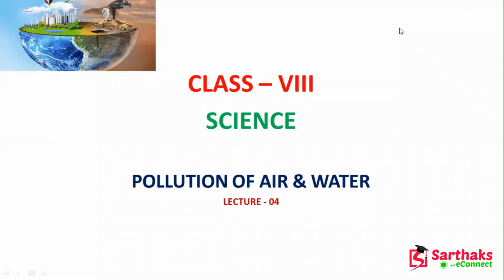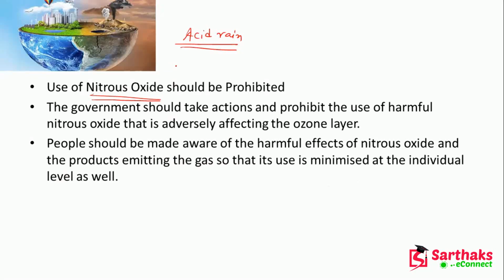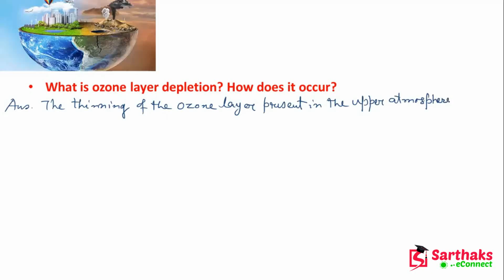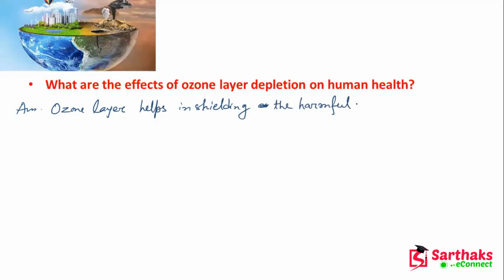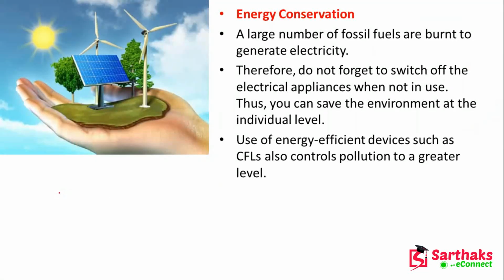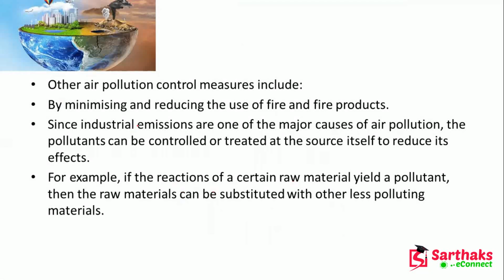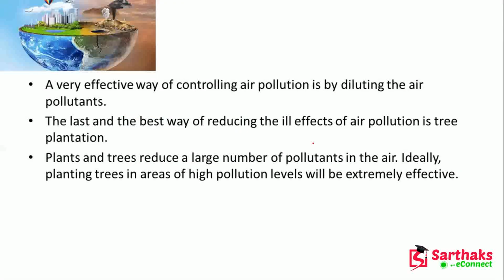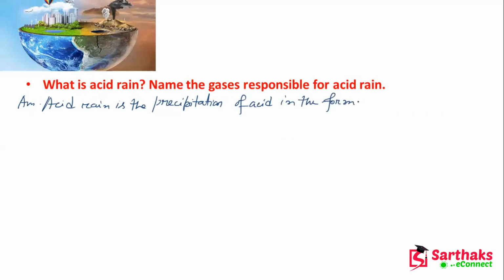Pollution of Air And Water L4 | NCERT Class 8 Science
✔️ Class: 8th
✔️ Subject: Science
✔️ Chapter: Pollution of Air And Water
✔️ Topic Name: Pollution of Air And Water Lecture 4

NCERT Class 8 Science Chapter : Pollution of Air And Water Lecture 4